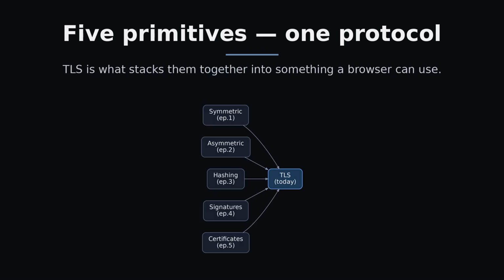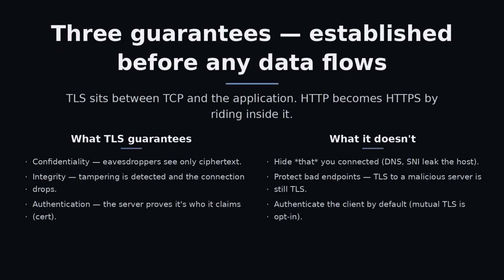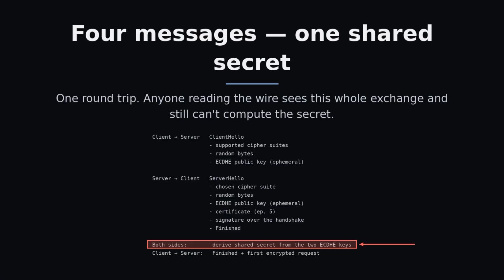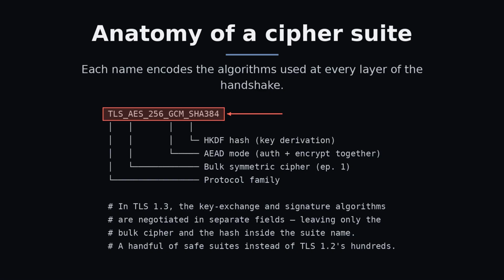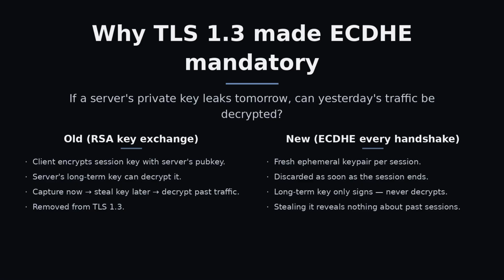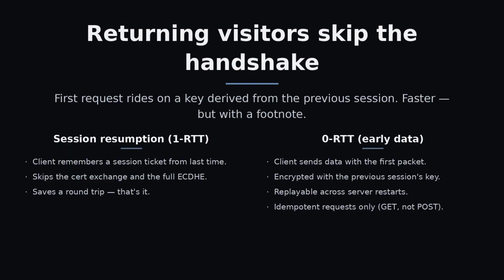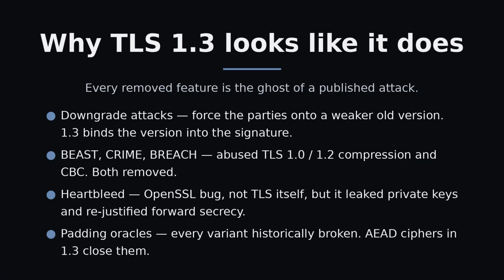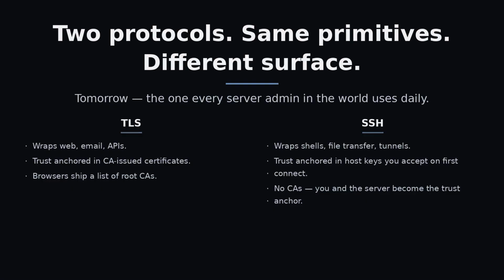TLS — the protocol behind every padlock icon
A clear, technical intro to TLS / HTTPS — the handshake, cipher suites, forward secrecy with ECDHE, what changed in TLS 1.3, 0-RTT, and the attacks 1.3 was designed to close.

Defense Stack — one cybersecurity concept a day, each one stacks on the last. We're building the framework for security, together.

Chapters:
0:00 Hook
0:41 Picking up from certificates
1:17 What TLS actually does
2:03 The TLS 1.3 handshake
2:55 Cipher suites — what's actually negotiated
3:38 Forward secrecy
4:28 TLS 1.2 vs 1.3
5:05 0-RTT — the fast path
5:49 Attacks the protocol survives
7:00 TLS isn't the only one
7:37 Outro